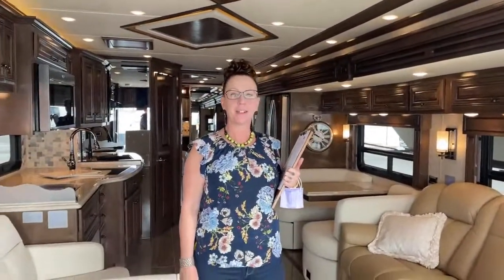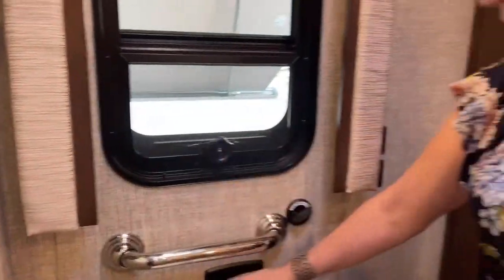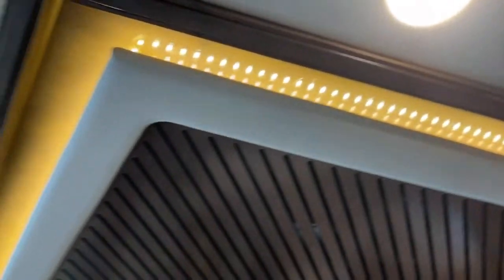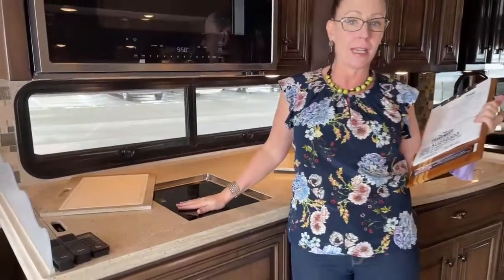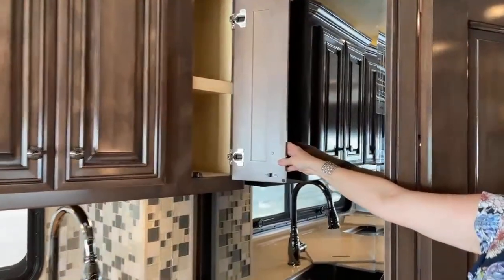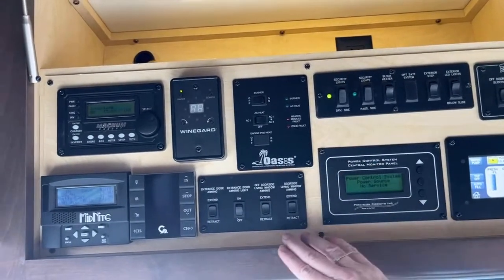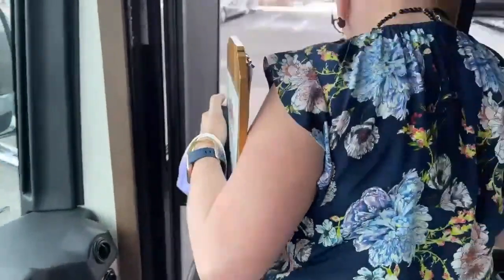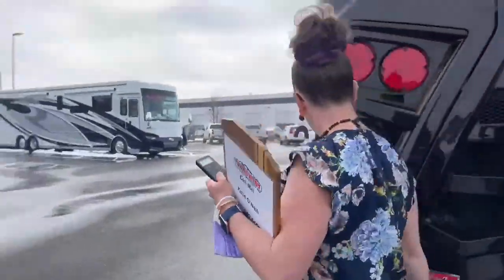2020 Newmar Dutch Star 3736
rvsinsideout (Katie O'Neill) is showing a 2020 Newmar Dutch Star 3736 - 5U210303 Live at Transwest Truck Trailer RV